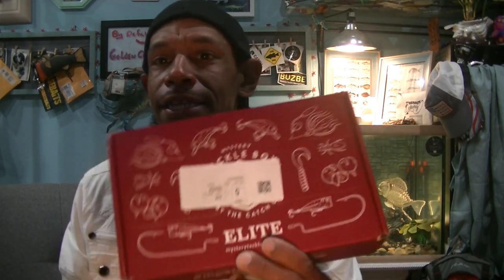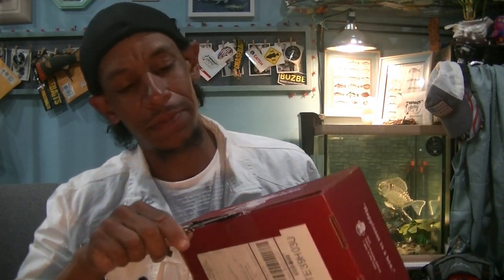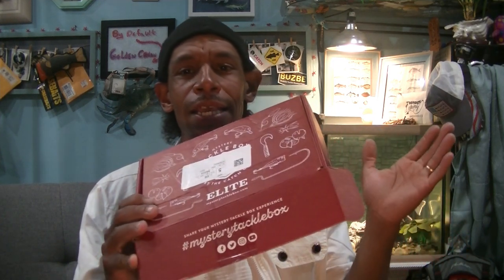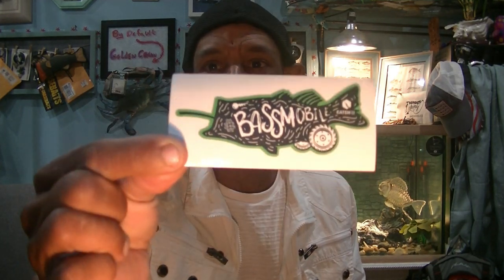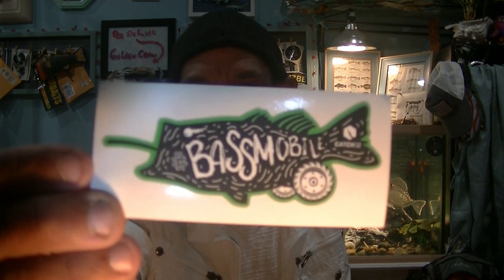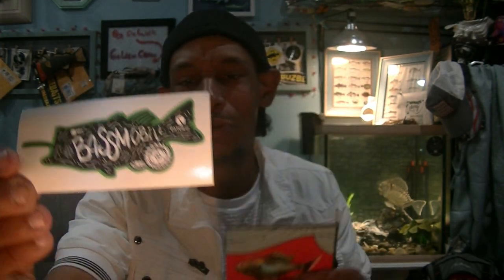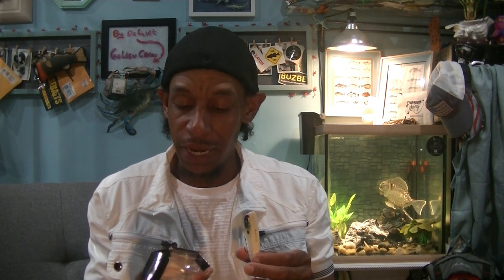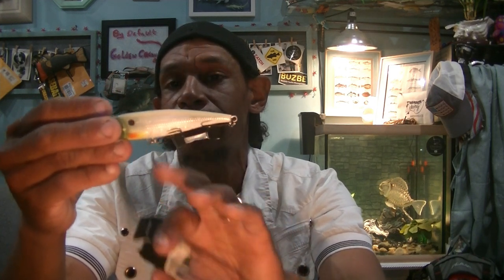Mystery Tackle Box, September 2021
Duo Realis                   ($13.99)   Vibration nitro                                       6:30
Westin                         ($12.99)   Spot-on Top Walkeer                            8:55
10,000 fish                    ($9.99)   Head hunter                                         11:26
CatchOutdoors            ($5.99)    Zero Gravity jig                                    13:43
Crypto lures                  ($5.49)    Bull Dozer                                            17:55
Hoax Fish                     ($5.29)    Chiseler                                                19:33
Z-Man                           ($4.49)    BIG TRD                                                21:56
Harmo                          ($2.10)   Razor series dropshot hooks             24:14